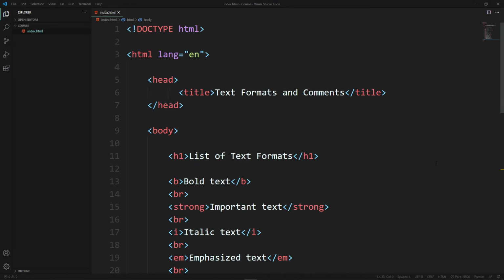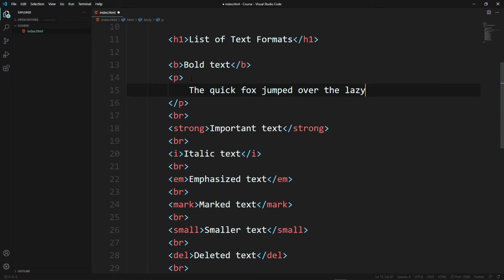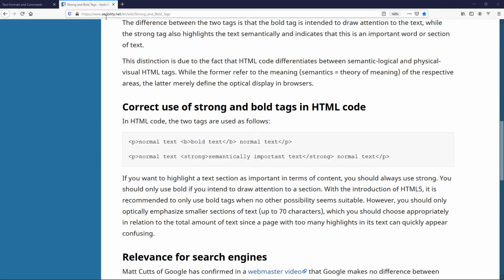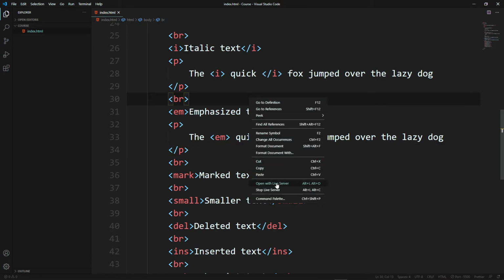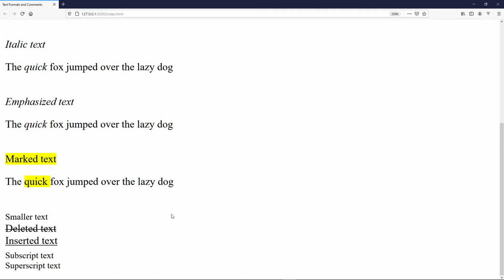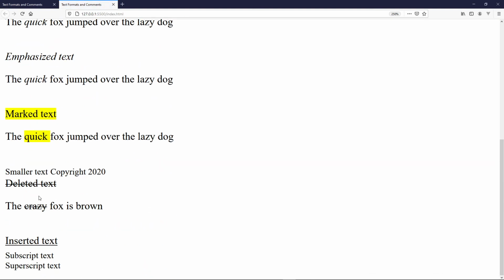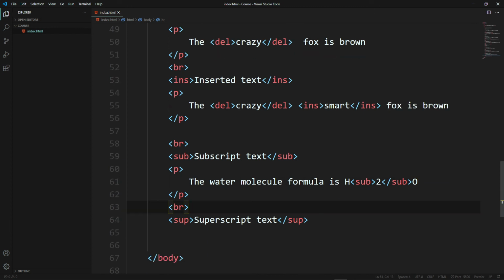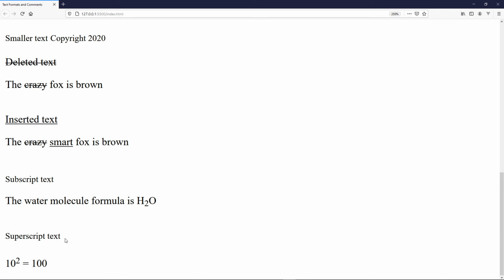Text Formats and Comments | HTML5 and CSS Complete Tutorial Part 6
In this lesson we will learn about text formats and comments in html.